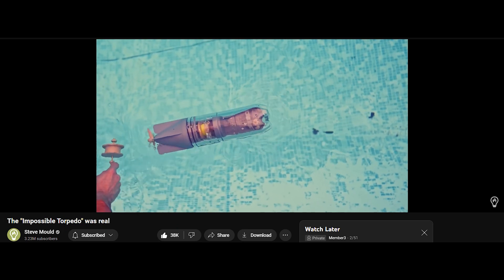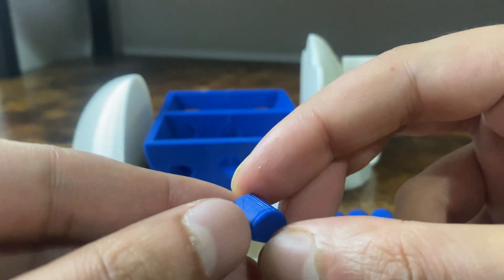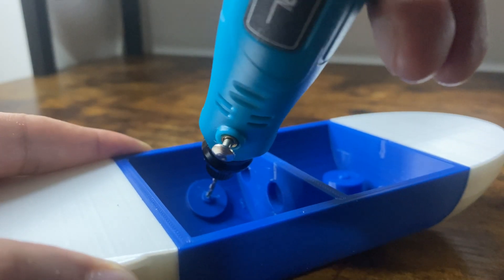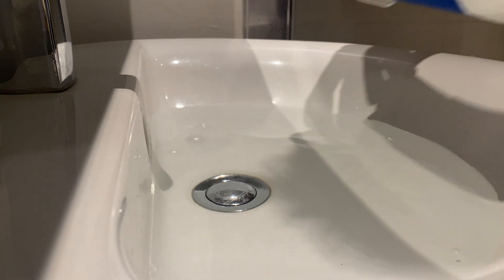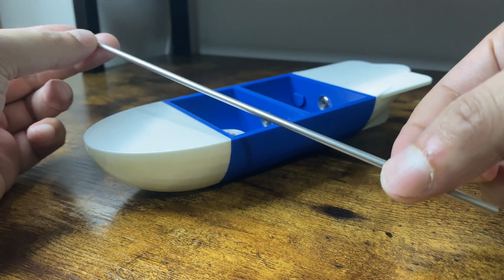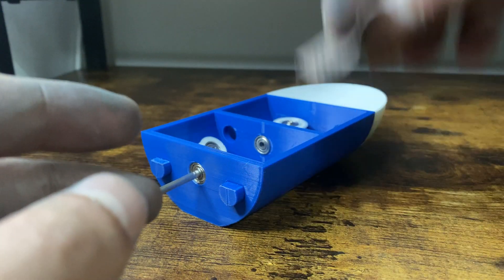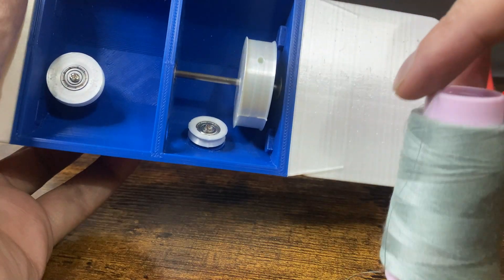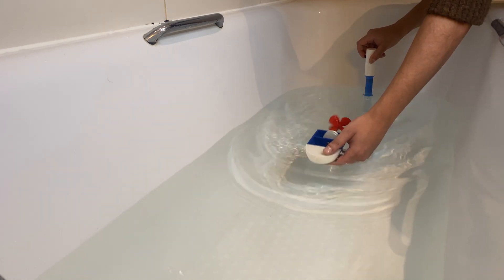The Impossible Boat Project Build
I tried to build a boat based on the Brennan Torpedo. I split the build and the testing sections into two separate videos, as the first would have been too long.

This project is inspired by @SteveMould 's recent video on the ‘impossible’ torpedo.